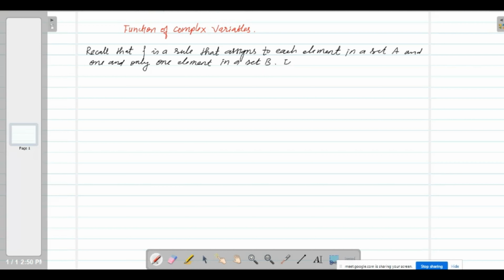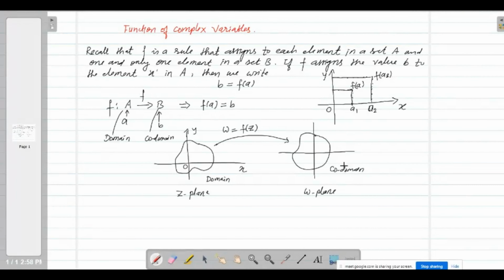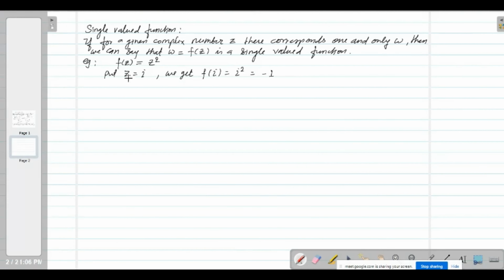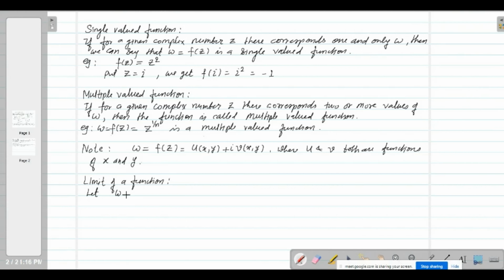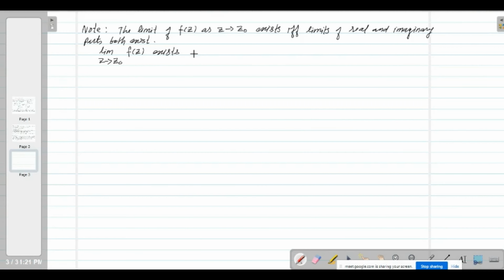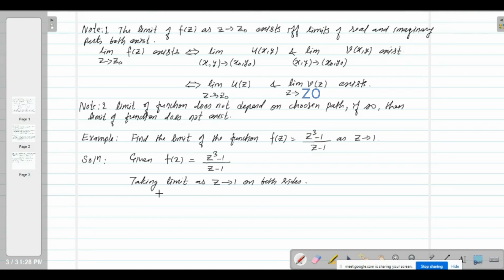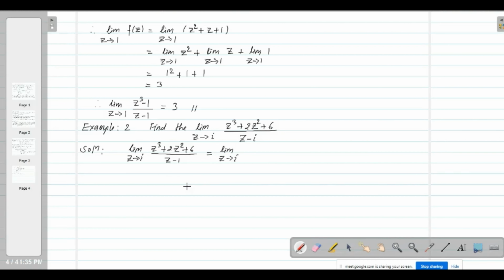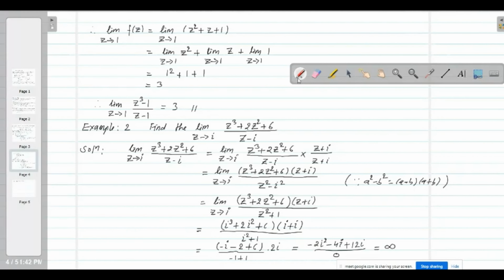Function Of Complex Variables| How To Find Limit Of A Complex Function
About this video:
In this video, we have discussed the Function Of Complex Variables and how to find Limit of  a Complex Function in a very systematic and simple way so that students of Mumbai University can easily understand and able to solve the Engineering Mathematics problems by his/ her won.

About the Channel:
This channel has been created for Mathematics students of degree college of Arts, Commerce and Science. Also, specially for those students who are doing ENGINEERING in any branch like: Computer, Civil, Mechanics, Electronics, Electrical, Electronics & Computer Science or Information Technology Engineering for all semesters.
Here you will get lecturer video contents & enough study materials for your academic class.